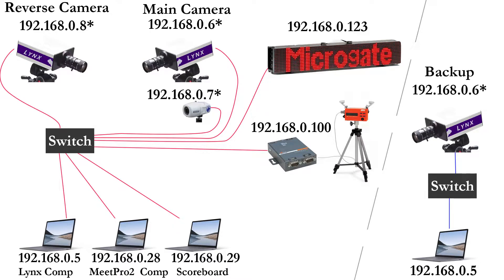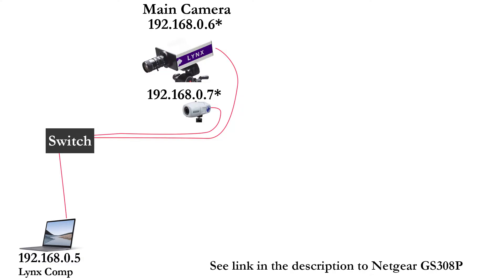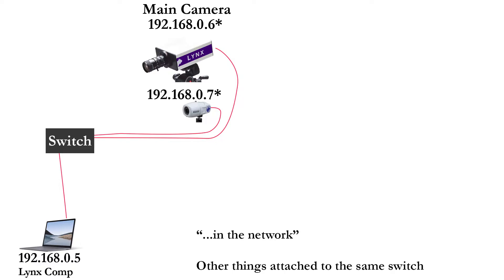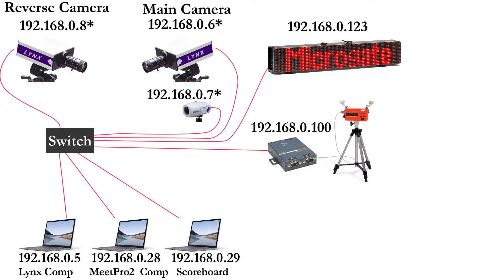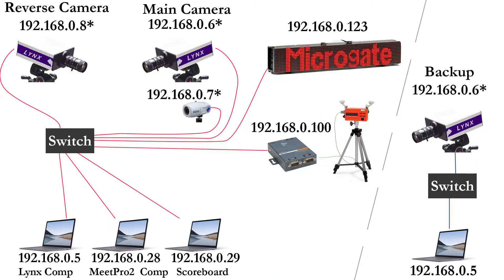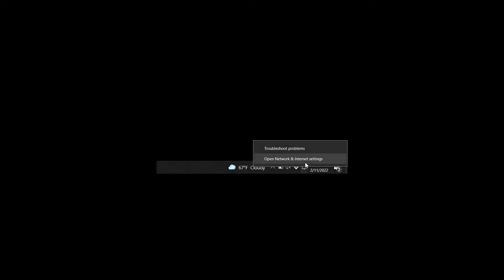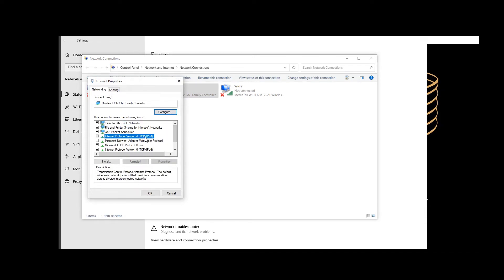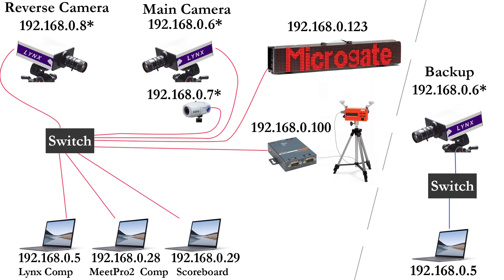FinishLynx - Timing Basics - Ep 03 - Networking 101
Basic networking for Lynx is a crucial point of getting things up and running, lets cover it in good detail.